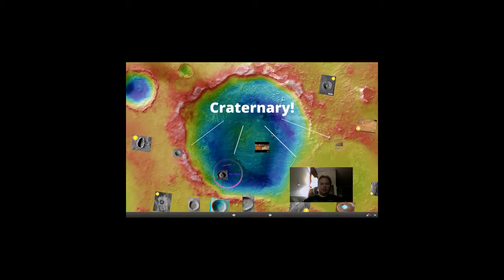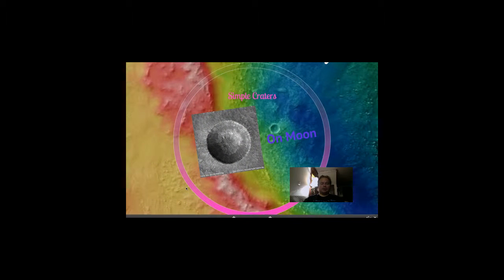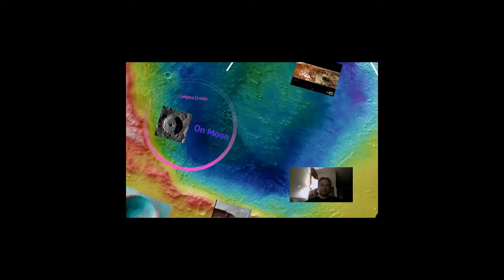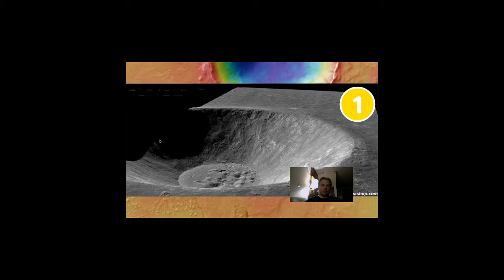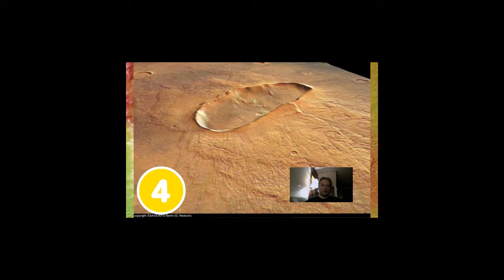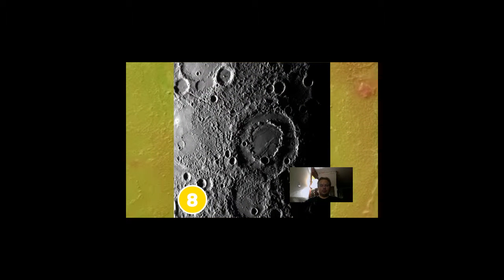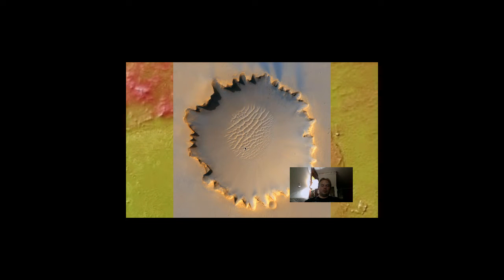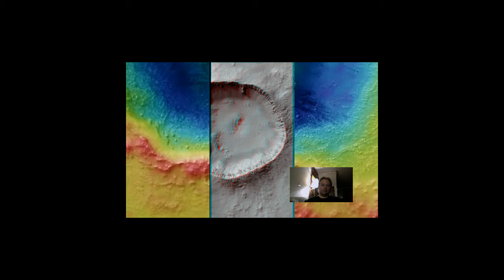Craternary.mp4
An introduction to the types of craters in our solar system and their distinguishing features.